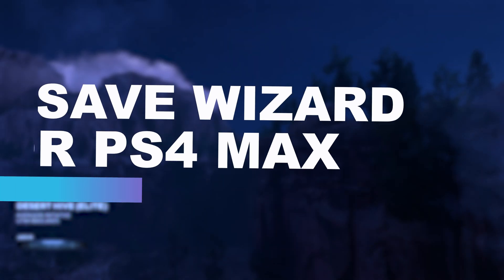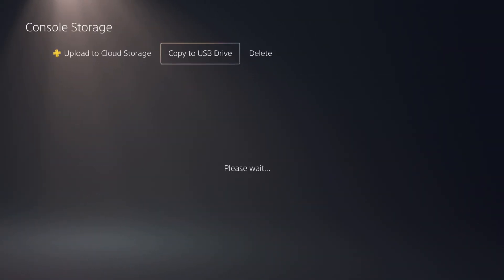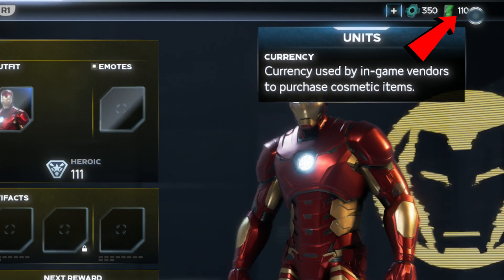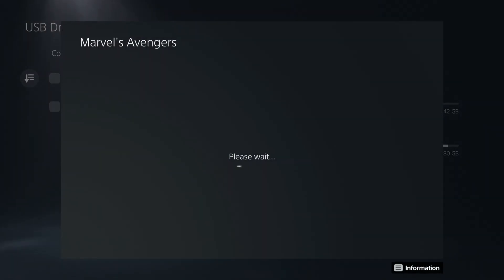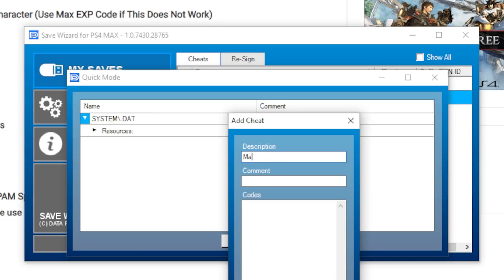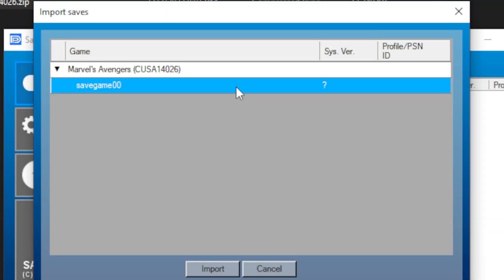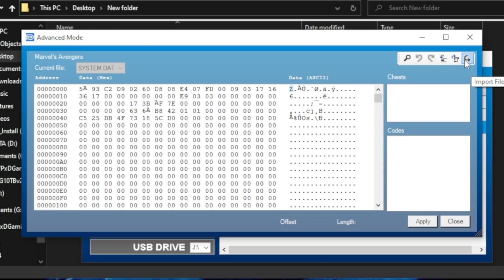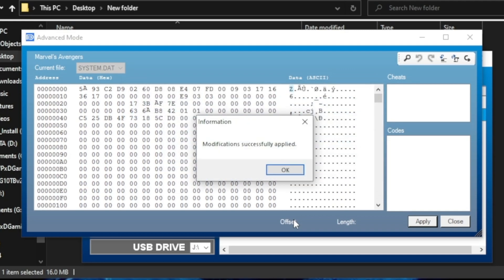Step-by-Step Guide: SAVE WIZARD FOR PS4 MAX [INSTALL TUTORIAL] 2023-2025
2/26/2025
Check Out Save Wizard For PS4 Max! (Works on PS5 FOR PS4 Games ONLY!

Check Out Save Wizard Here (Reseller):
Reseller: [2-Year License]: Shopify

[0:00] - Intro
[0:25] - How to Register Your Profile
[1:48] - How to Apply Quick Mode
[3:14] - How to Apply Quick Code
[4:10] - How to Resign
[5:14] - How to Re-Region

Welcome to the Save Wizard for PS4 Max Tutorial 2023
This tutorial is intended for beginners and will cover the 4 basic functions of Save Wizard.

✅ How To Apply in Quick Mode
✅ How to Add Quick Codes
✅ How to Resign
✅ How to Re-Region

Get Look Alive (feat. Drake) by BlocBoy JB, Drake and over 1M + mainstream tracks